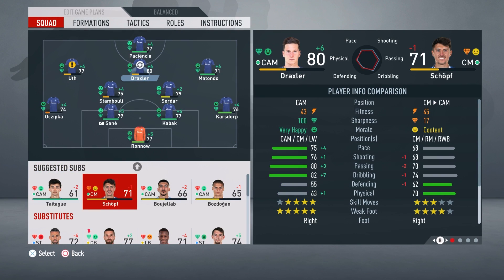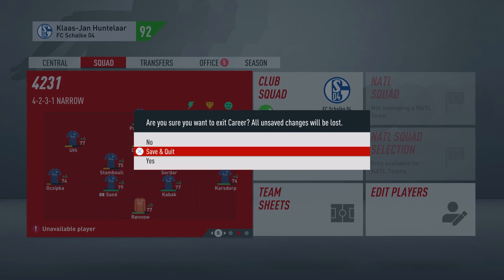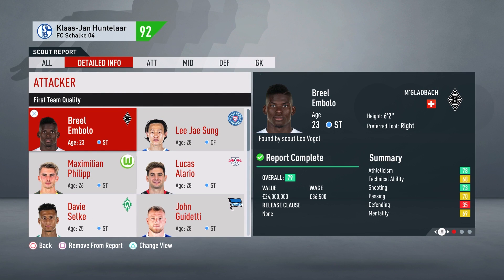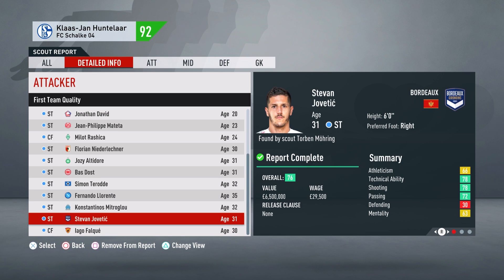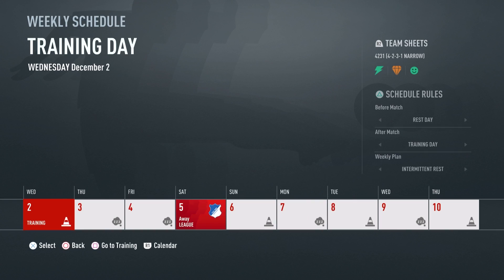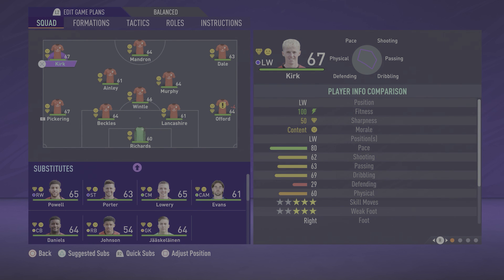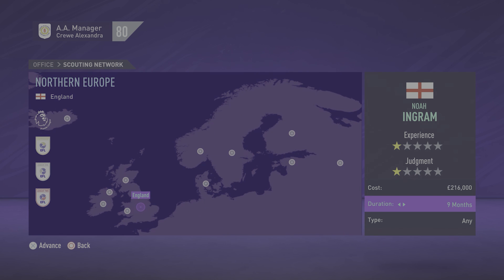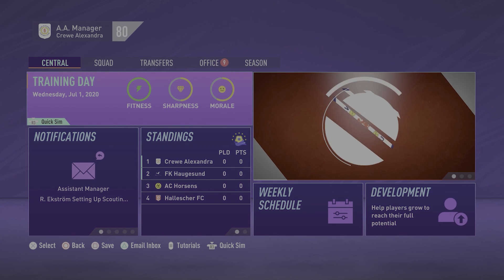How to make FIFA Career Mode more Difficult!